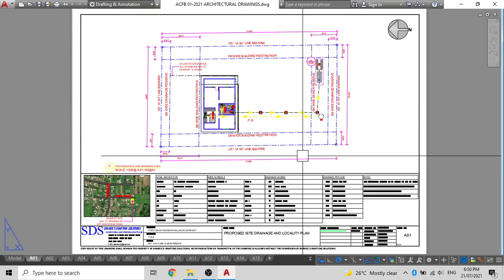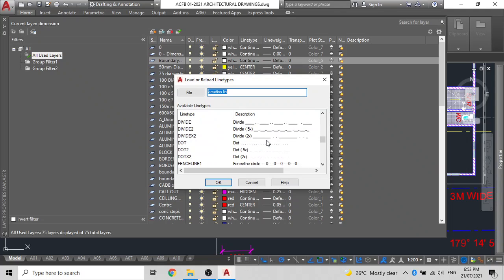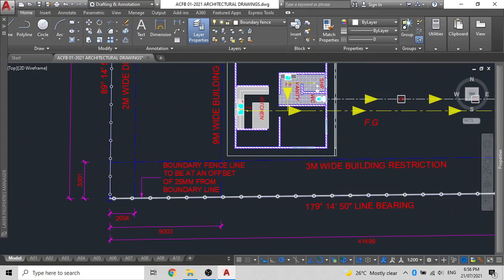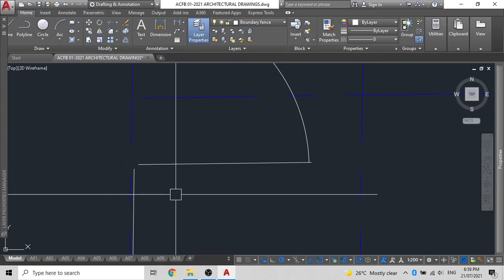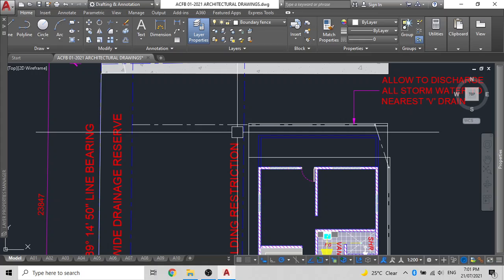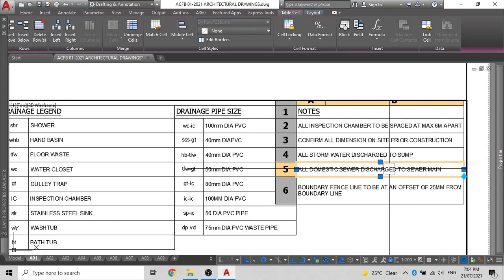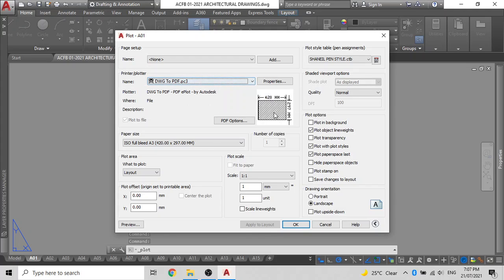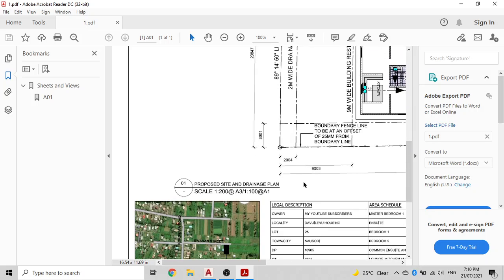How to draw and plot a site drainage and locality plan using AutoCAD software.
In this video tutorial I will explain the step by step procedures required to draw and plot an architectural site drainage and locality plan if you like the content of this video please like and subscribe to my channel for updates on future videos.